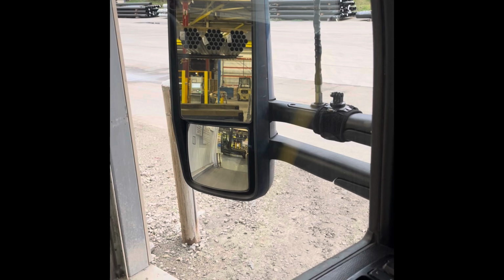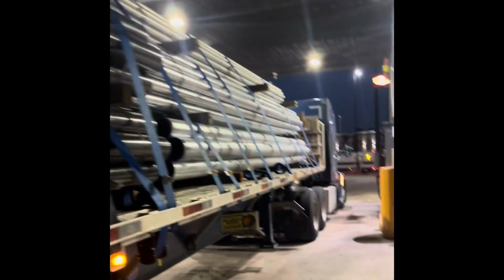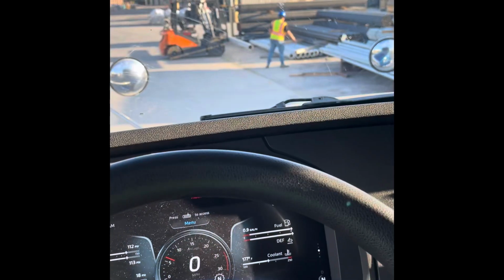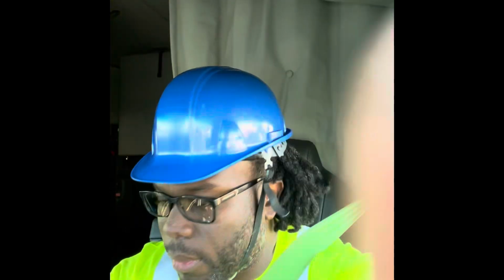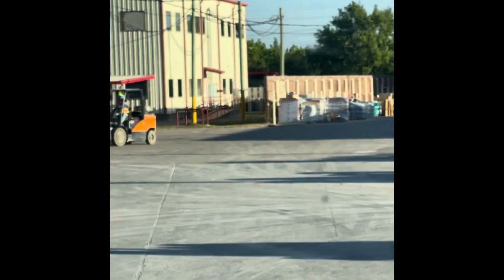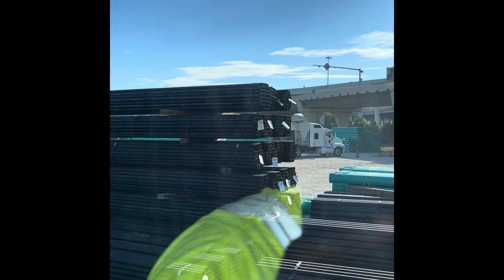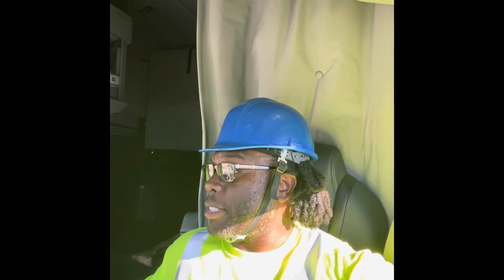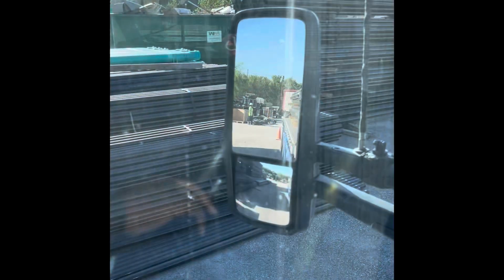Flatbed Vlog! OH to TX Part 1